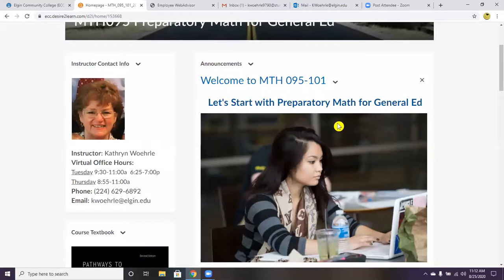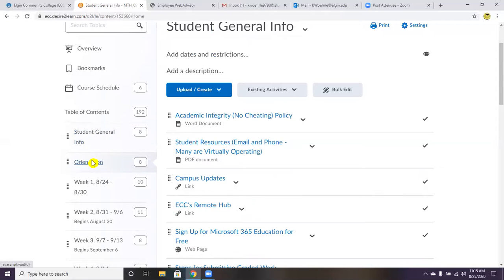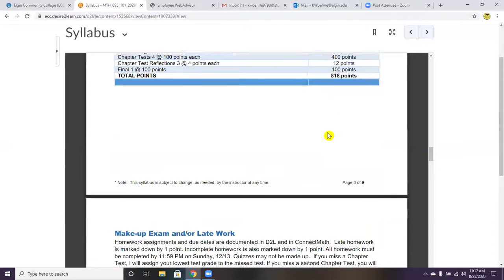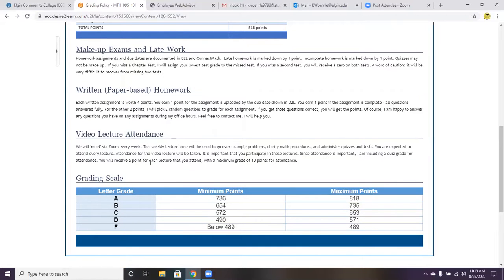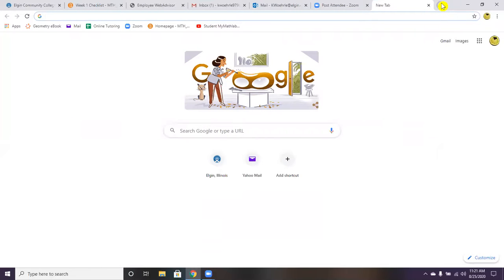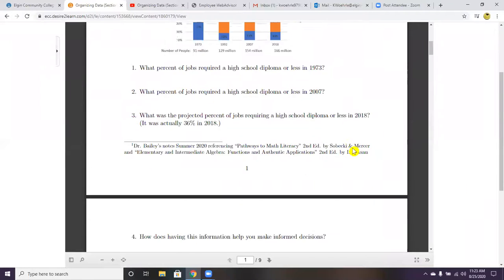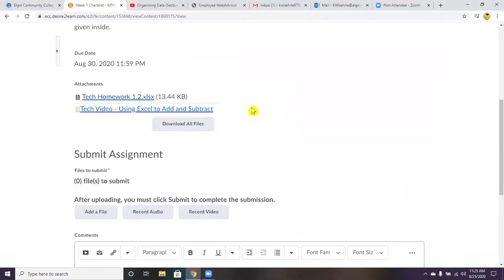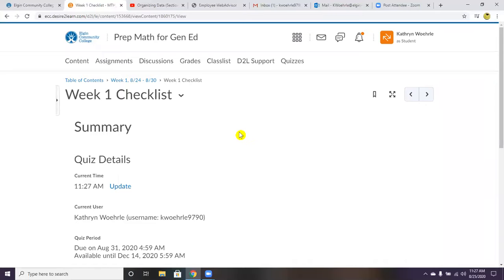MTH 095 8/25 Lecture